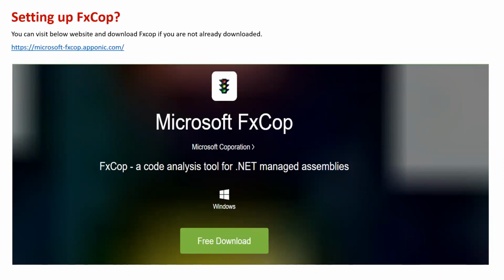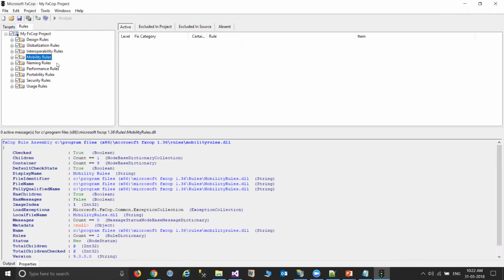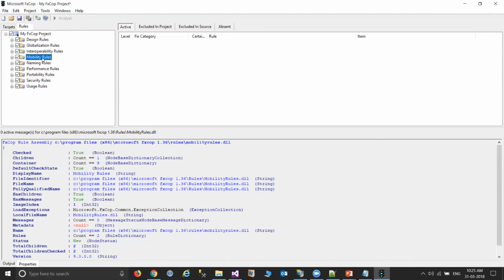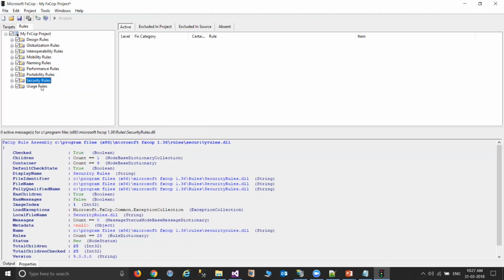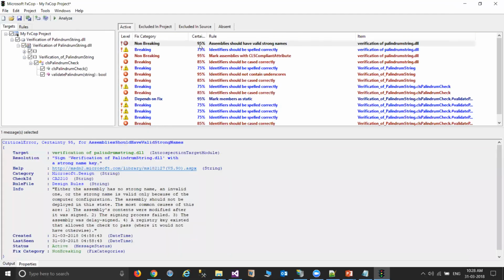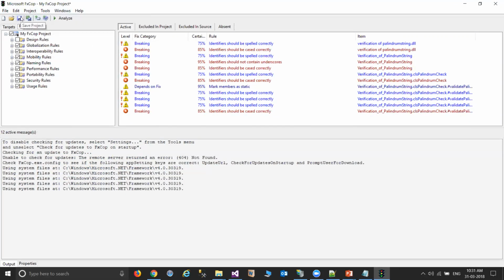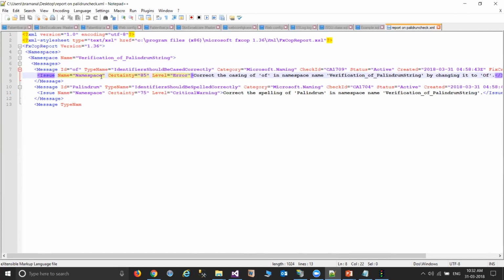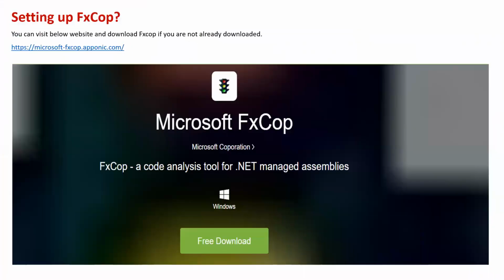FxCop Code Analysis tool for NET